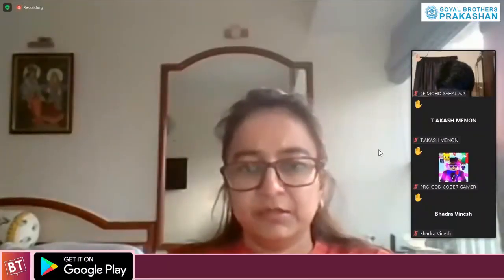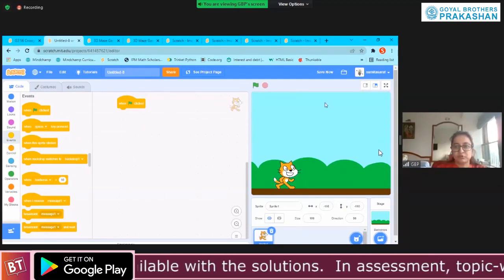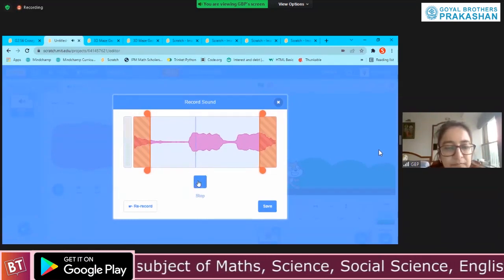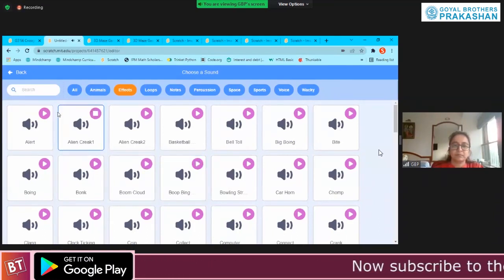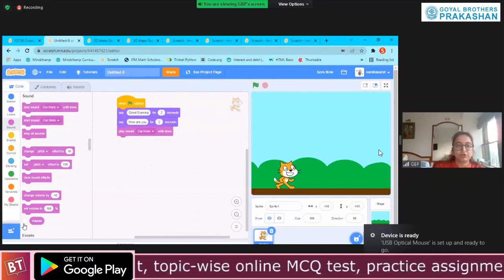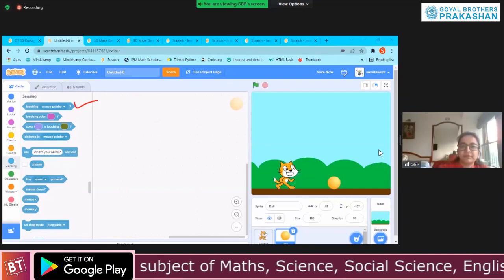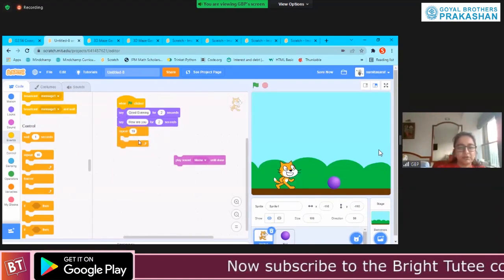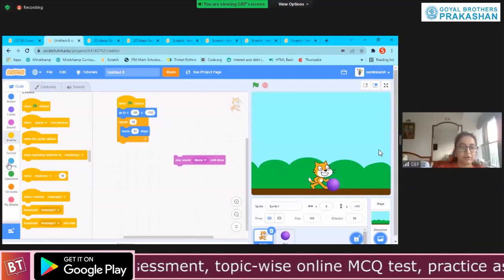Scratch And Sensing, Touching, Making Sound - Coding Class 5, Lecture 10